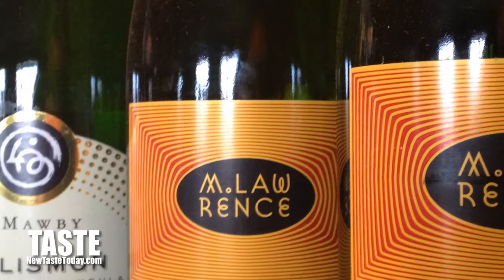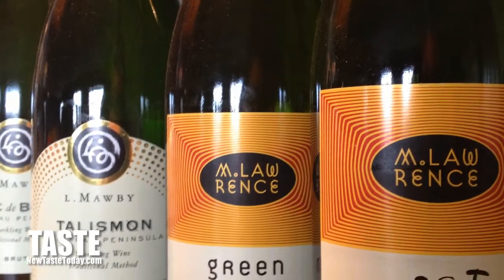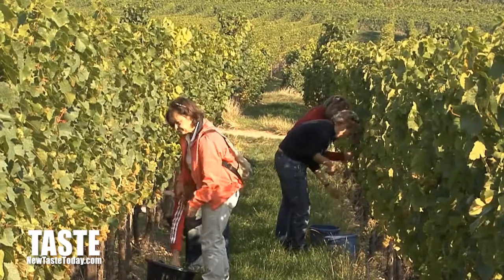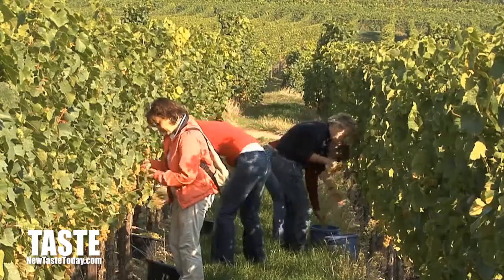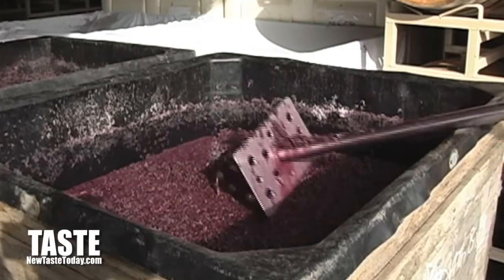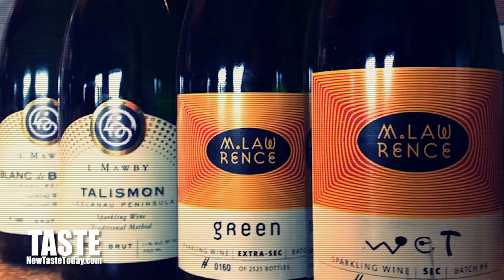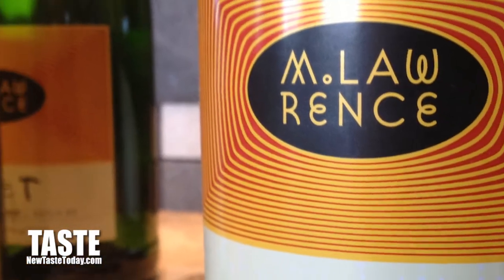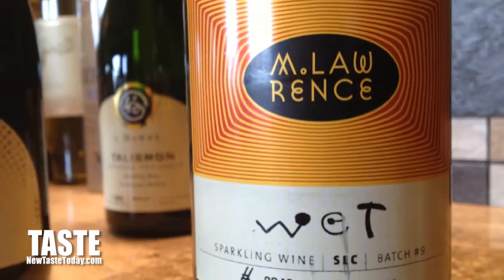L. Mawby and M. Lawrence Sparkling Wine Review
Looking for a great American made sparkling wine or champagne for New Years Eve?